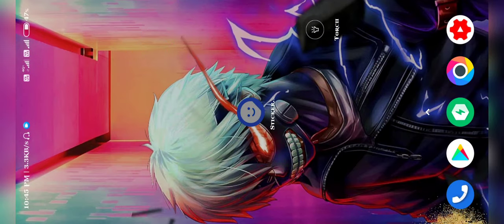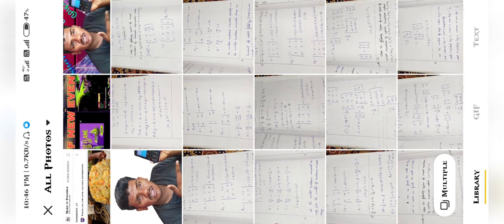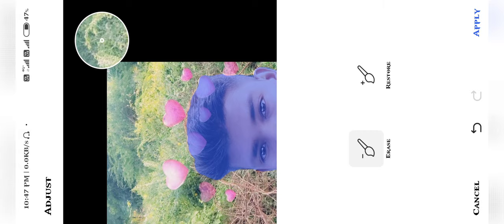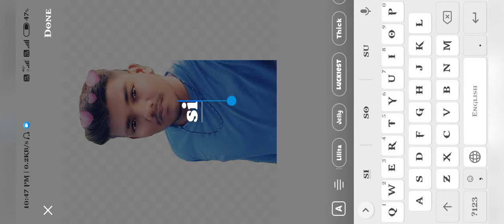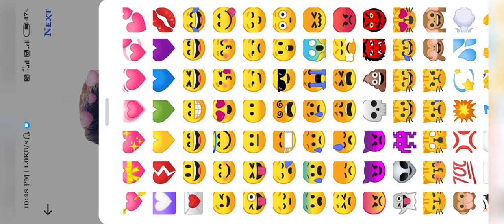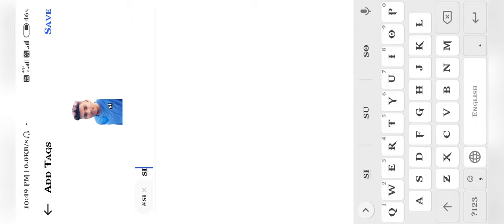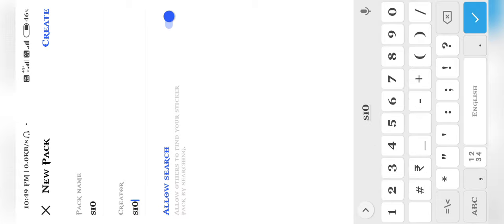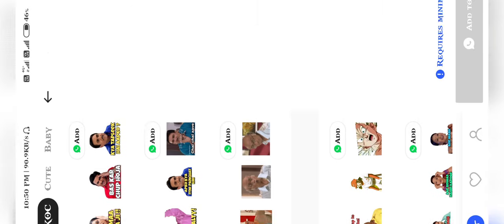how to create a sticker for whatsapp in tamil | whatsapp sticker உருவாக்குவது எப்படி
hi friends today we are going to see about the new reviews of a app called sticker.ly

this app basically a great sticker creating for whatsapp

it's also great for your own sticker and also the app contains more sticker that also we use this app

more about the sticker.ly  🗣️

Sticker.ly is a smart photo editor that can easily turn photos into stickers. Step 1 Upload your images. Add the image that you want to turn into stickers to the sticker pack. You can use your own photos, memes or illustration.

ok let's get together into the video ;

app link is given below 👇👇👇

sticker.ly app download link ;

app link is given upper 👆👆👆

1) dragon ball z legend game review ;

2) cover fire shooting game review ;

3) cyberika game review ;

4) Juhi Chawla game review ;

5) real me 3 Pro full review ;